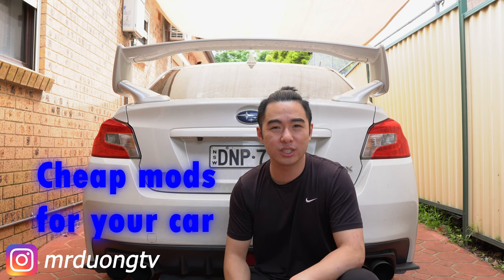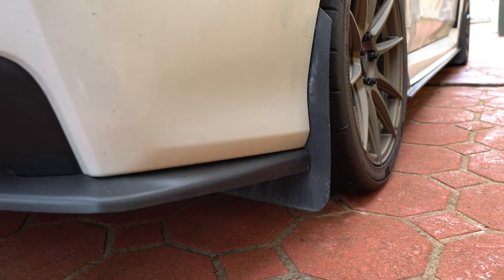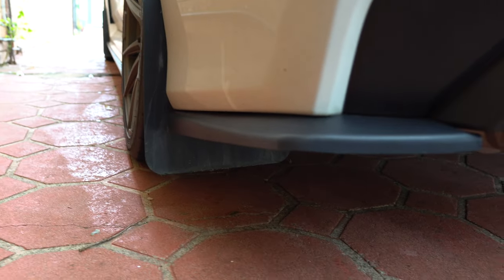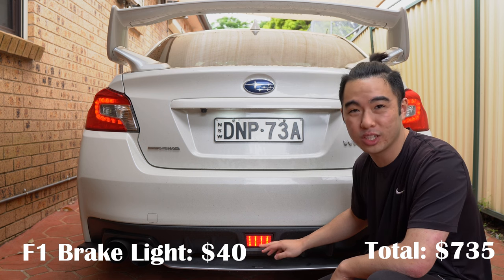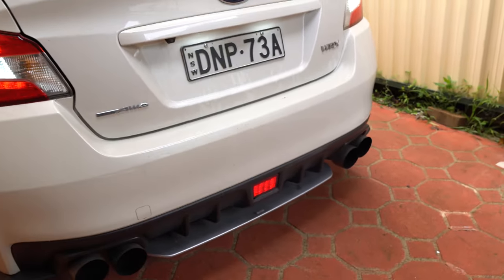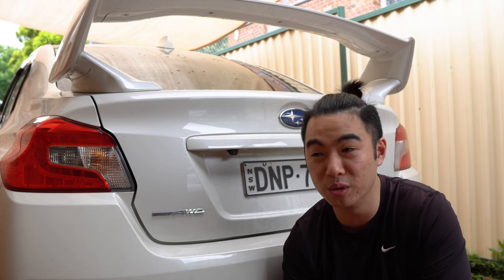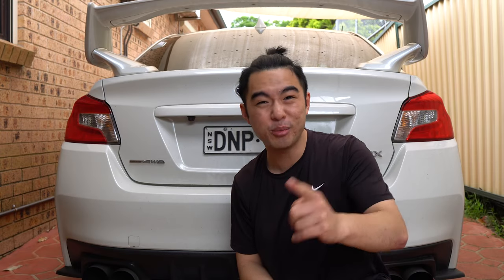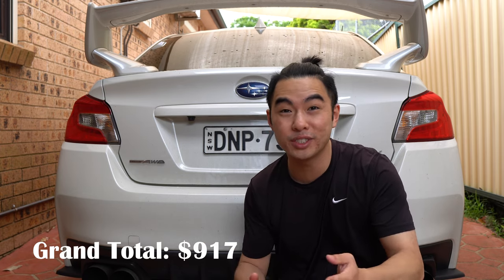The BEST car accessories you should have (and they're cheap!)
In this video, I buy cheap mods from ALI EXPRESS so you don't have to! Turns out, most of them are pretty good! Five cheap cosmetic mods for your car.

I finally bought myself a proper camera - its my first mirrorless camera Sony A6500. What do you think? Any tips on how I can shoot better quality videos?

Please don't skip out on proper performance mods. There are no savings or shortcuts to performance parts, they cost money for a reason - because they make your car run better.

F1 Brake Light

Steering Wheel Wrap:

License Plate LED

LED C lights

Rear Spats

0:00 - 1:21 Intro
1:21 - 5:04 Lip Kit
5:04 - 6:21 Weighted Shift Knob
6:21 - 10:30 LED Lighting
10:30 - 13:14 Steering Wheel Cover
13:14 - 15:36 Mud Flaps

Song: Rewind
Artist: Aves